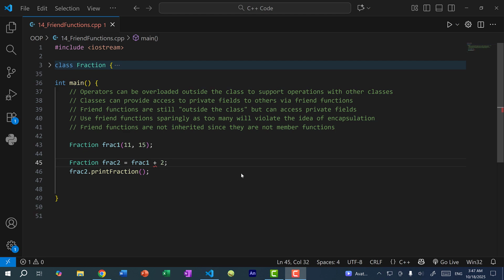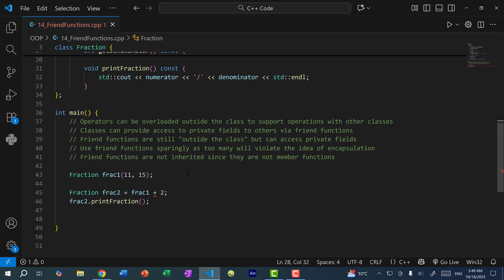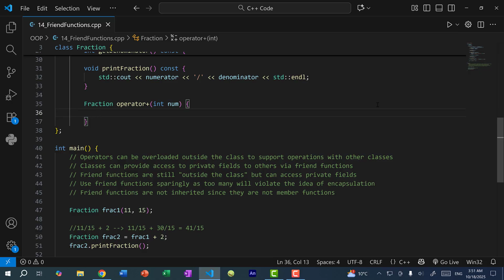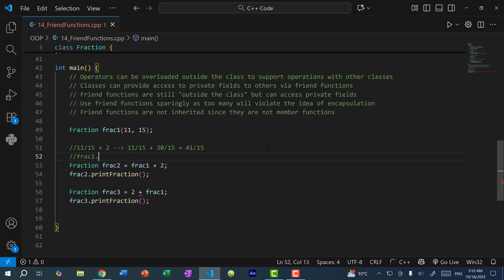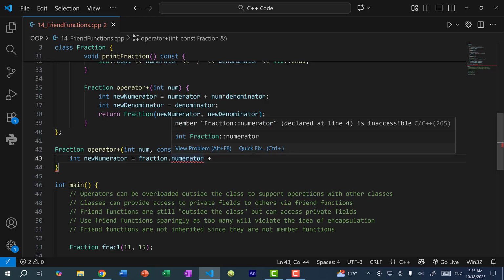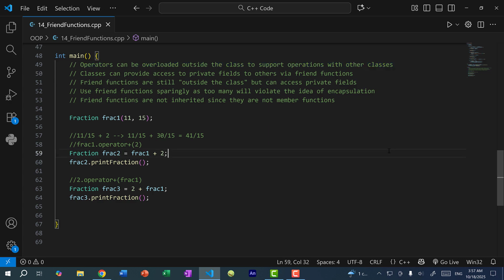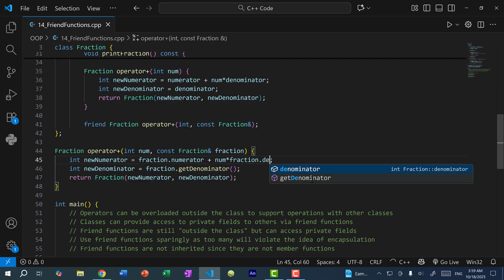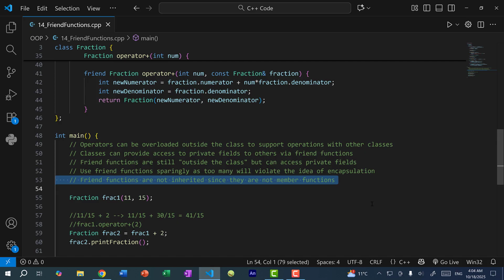C++ Friend Functions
C++ Object Oriented Programming. C++ Classes and OOP. In the previous videos, we overloaded the arithmetic operators, comparison operators, type conversion operators, and non member functions. Non member functions are used to overload operators when the left side operand does not have the operator overloaded for the right side operand. In this video, we introduce the concept of friend functions. Classes can provide access to private fields to others via friend functions. Friend functions should be used sparingly as having too many will violate the idea of encapsulation. Friend functions also cannot be passed down to derived classes via inheritance since they are not member functions.